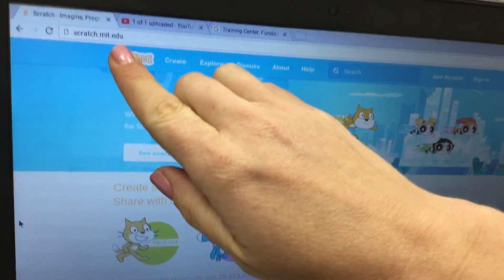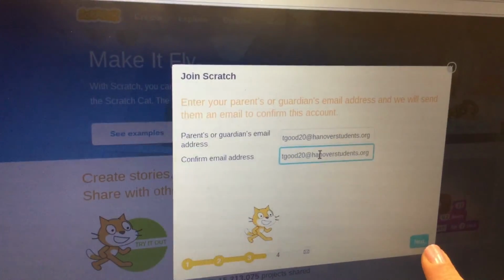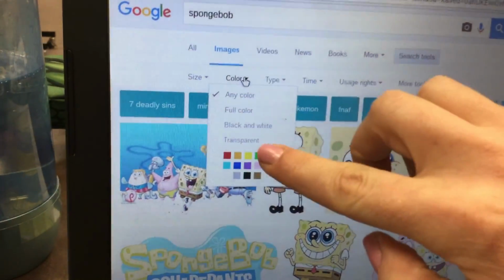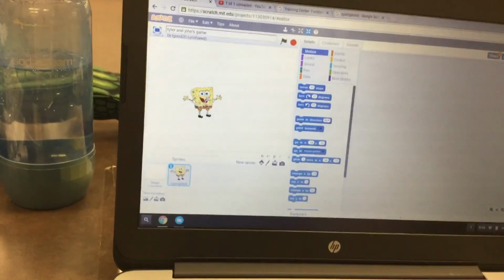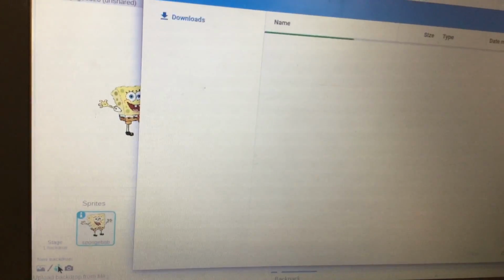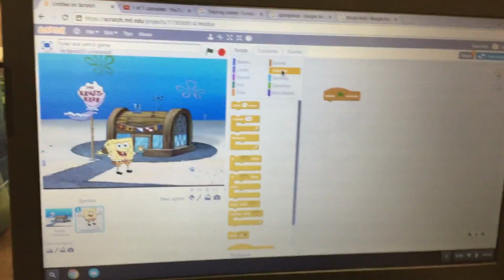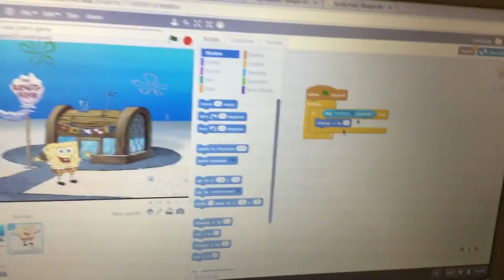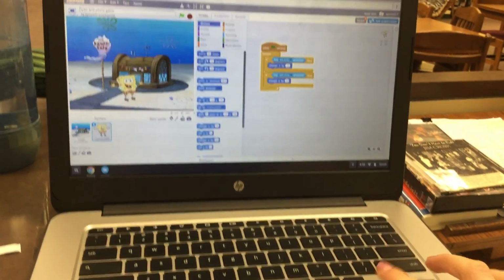Scratch Assignment 1: Movement (with Google characters)